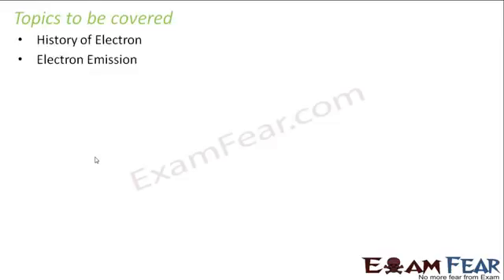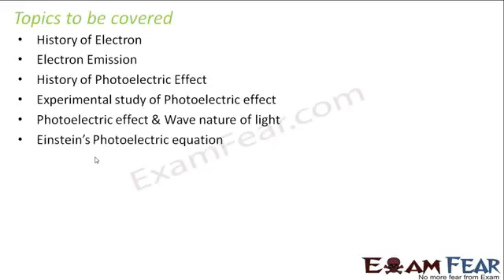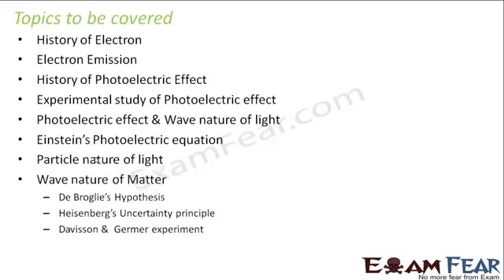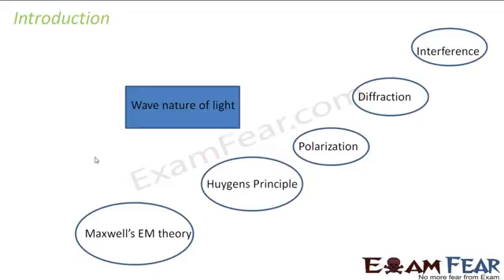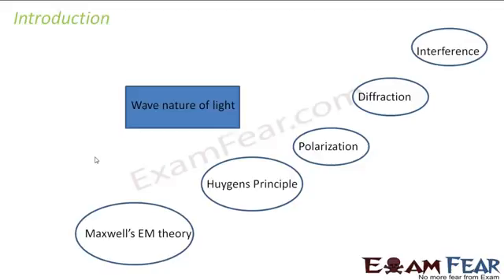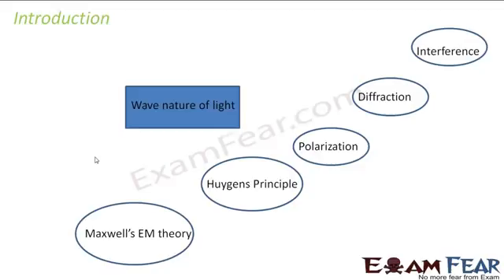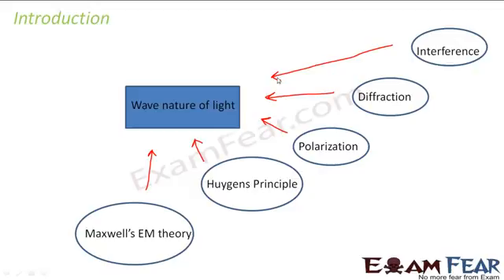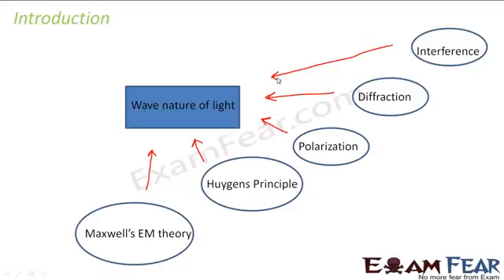blogs by Piyush Dubey...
helpful to rewise your lessons through this